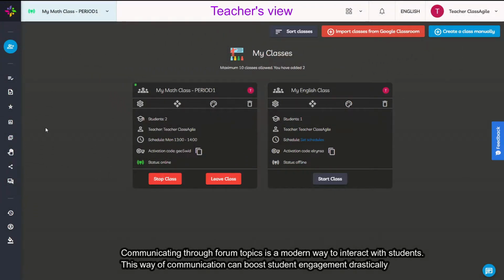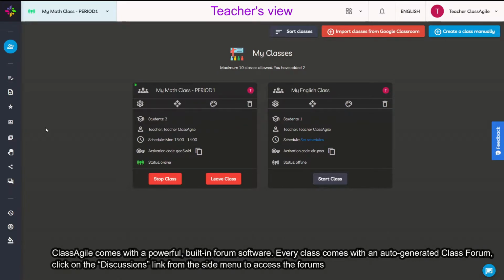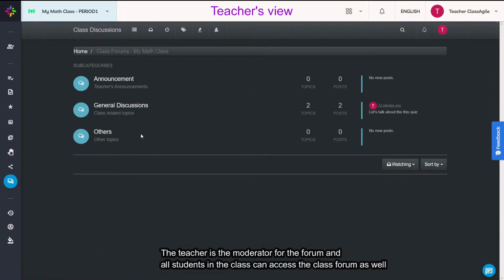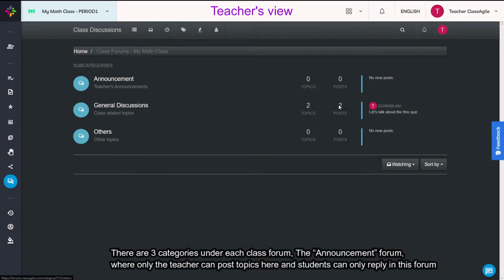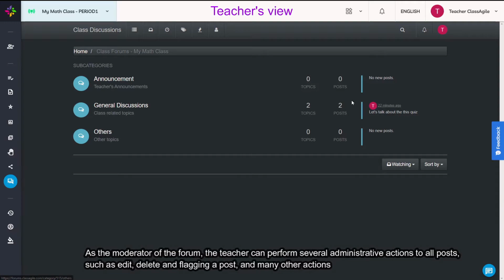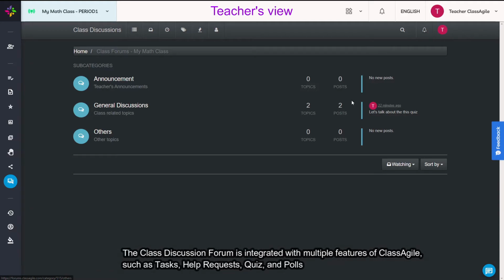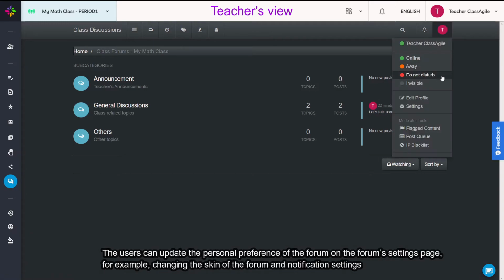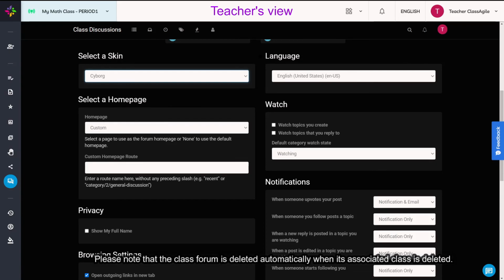ClassAgile's Class Discussion Forum Feature Demo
This video demonstrates how to use Class Discussion Forum feature in ClassAgile